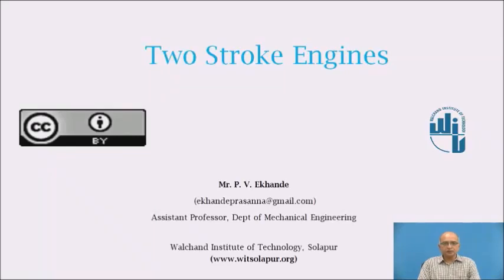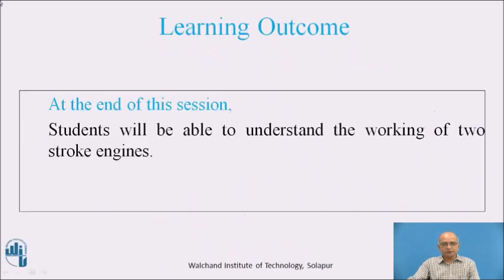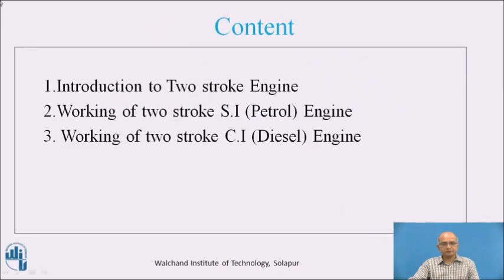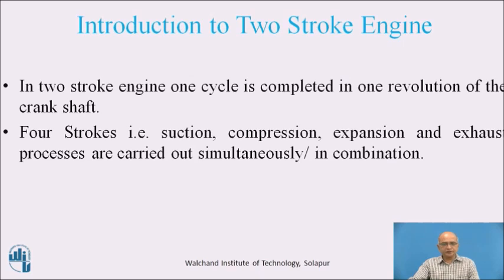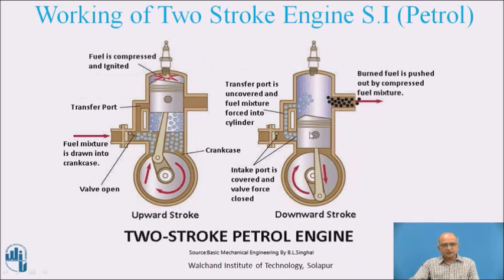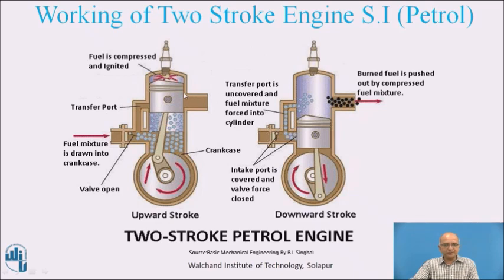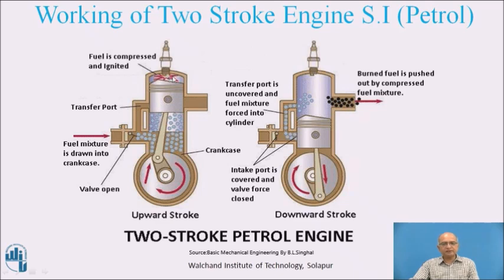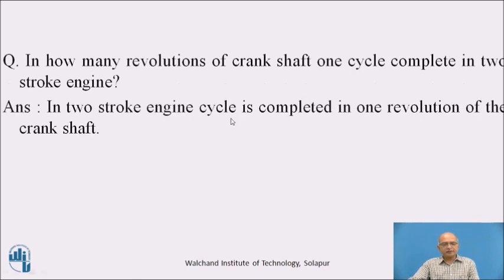Two Stroke Engines